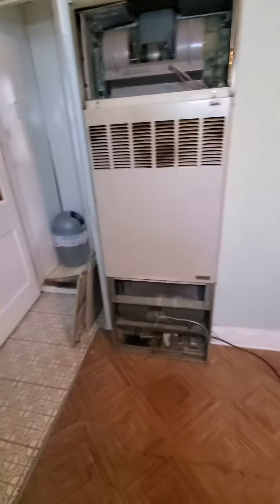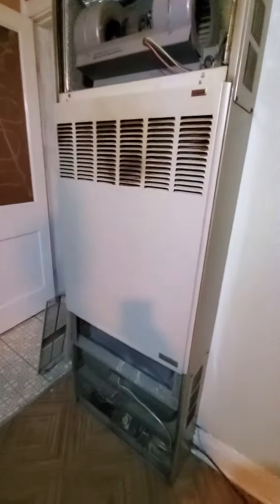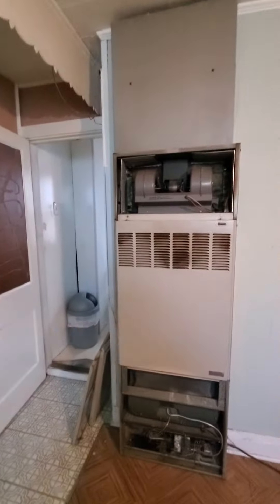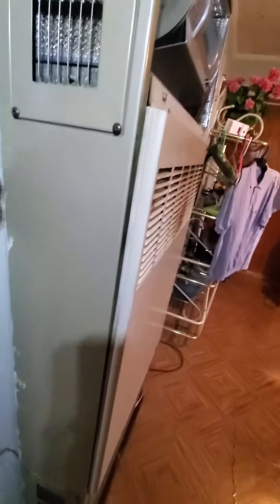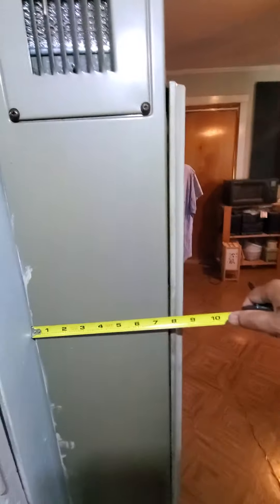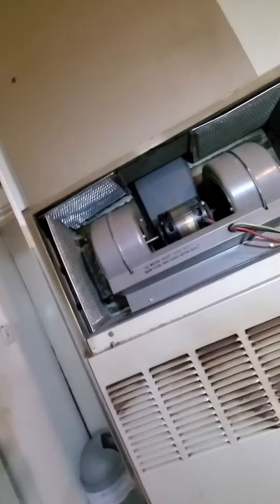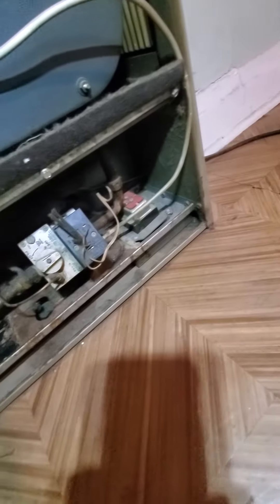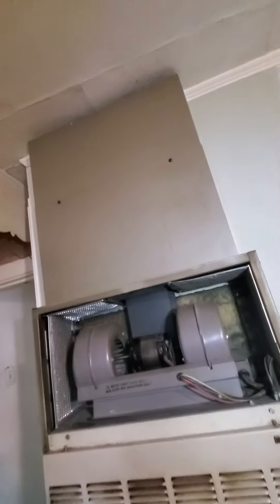1044296 Counterflow wall furnace